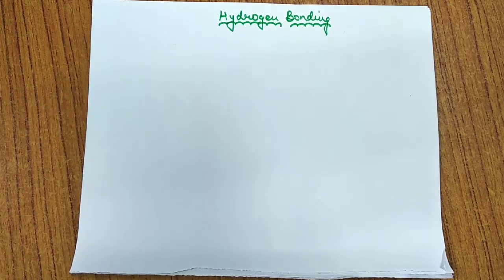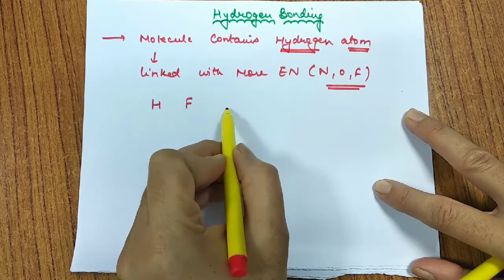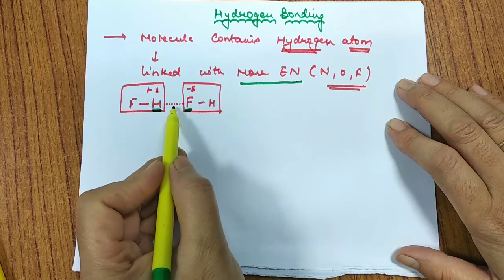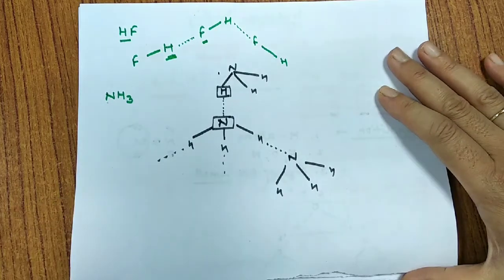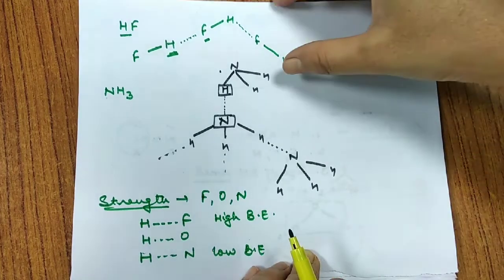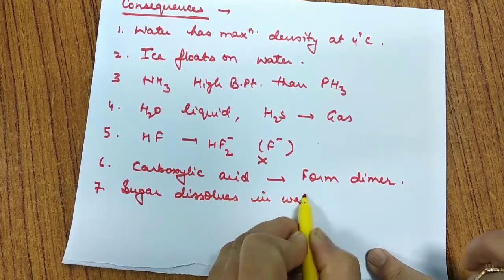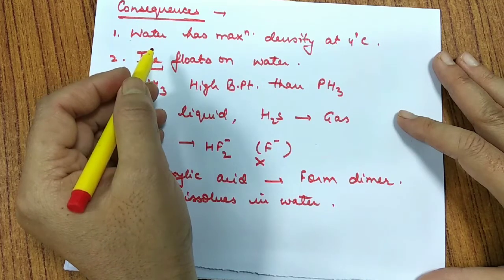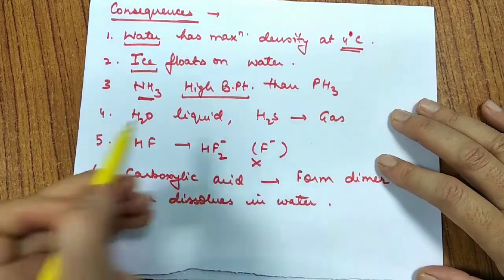Hydrogen bonding, Dr. Vaishali Ghai